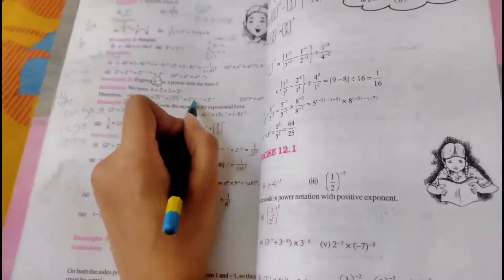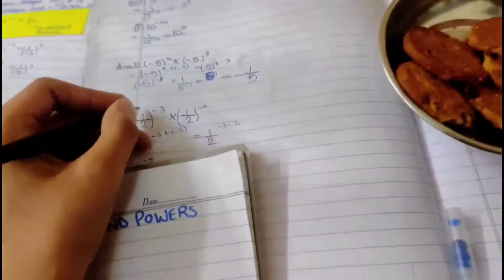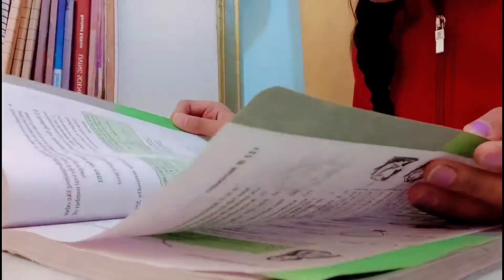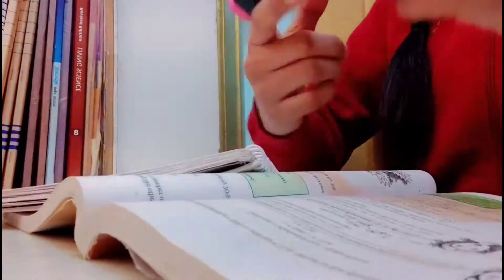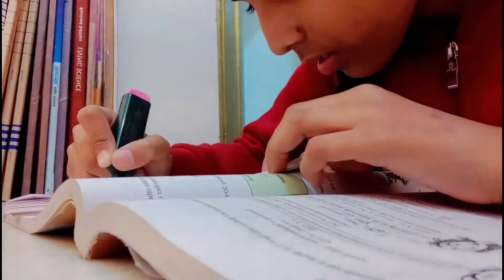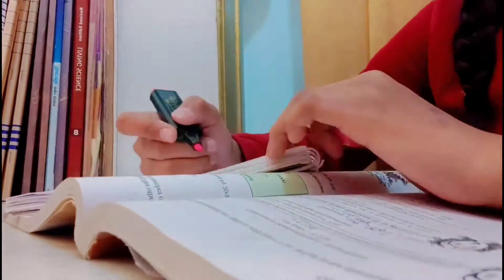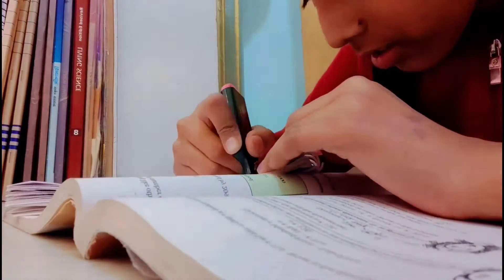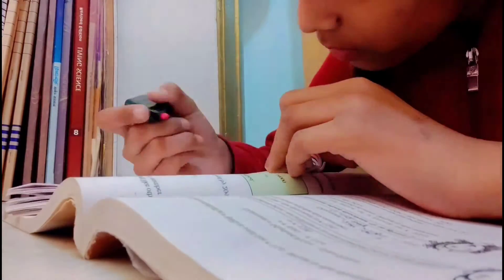Maths Exam Preparation With cinematic Shots II My StudiWorld II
Hello friends
Welcome to my StudiWorld
This video is maths exam preparation vlog That too with cinematic shots 🤩
I'm sorry for not uploading as my exams were going on but from today I would be totally regular with YouTube🤩🥰
I upload videos related to study vlogs, study tips, plan with me, and more stuff.